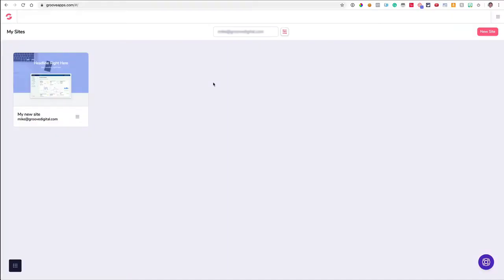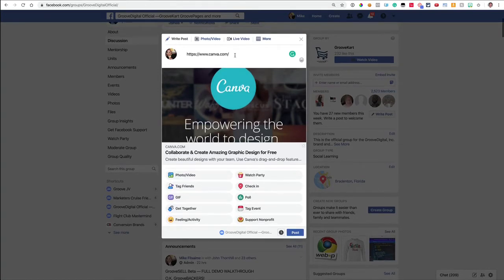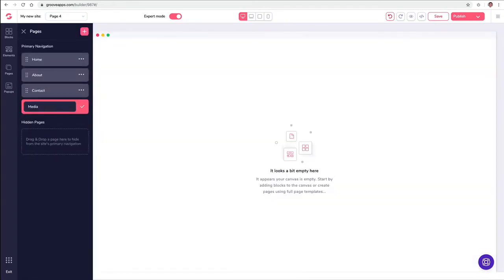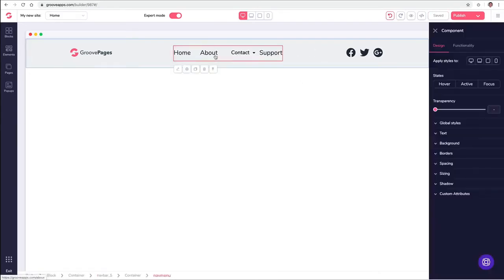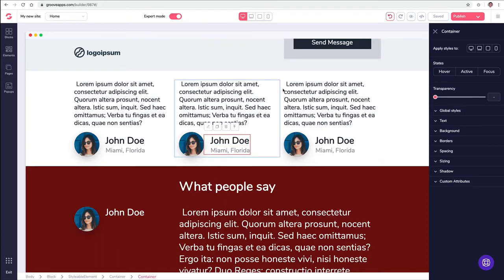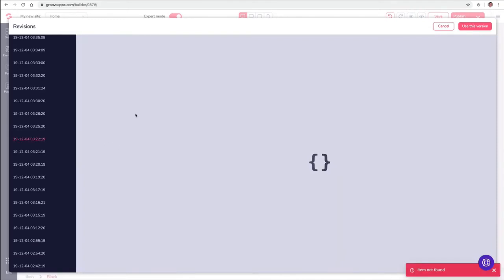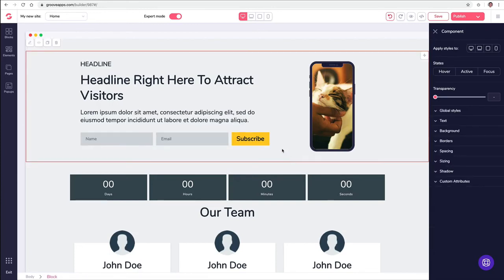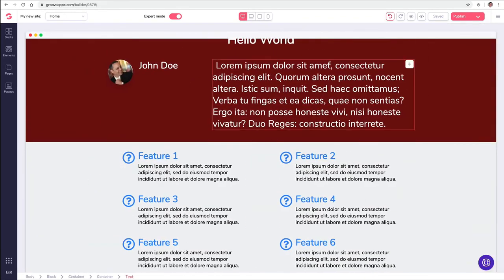Groovepages Tutorial Drag and Drop Funnel Builder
In this groovepages demo you will see how fast it is to build website pages, sales funnels with Groove Pages. [ FREE ACCOUNT ] In this groovepages tutorial we will look at using one of the many templates available with this groovedigital application. Groovefunnels is lightening fast try it today.

You’ve seen how easy it is using the drag and drop designer blocks in groove pages to build pages and funnels.
Right now you’re able to get Groovepages at a very special lifetime discount or a free lite version.

So click the link below this video now to see the deal and don’t forget to like this groovepages demo video.